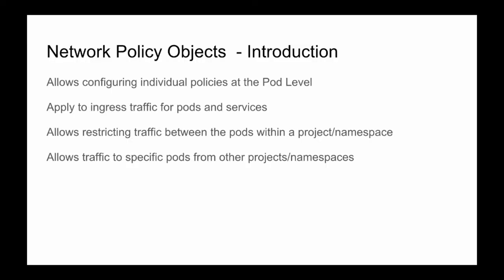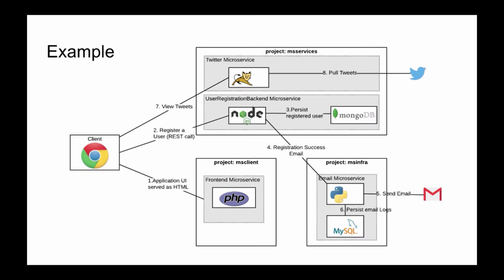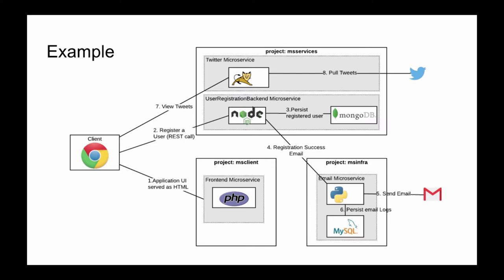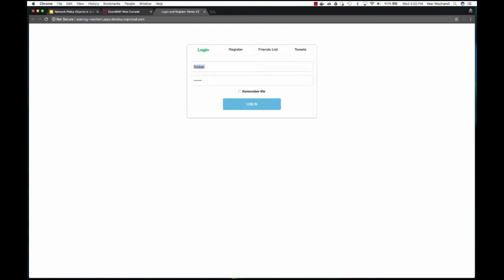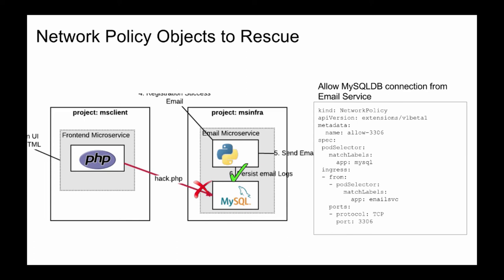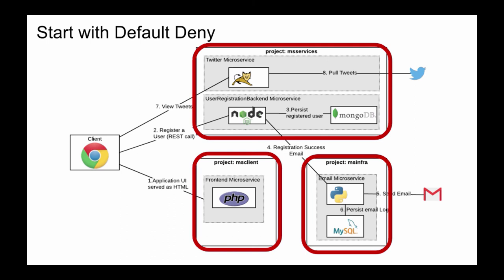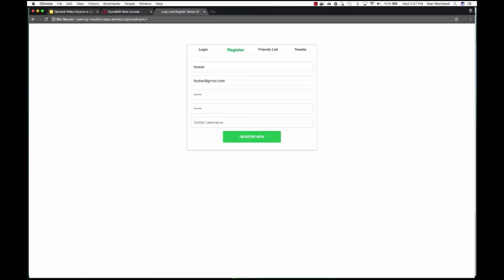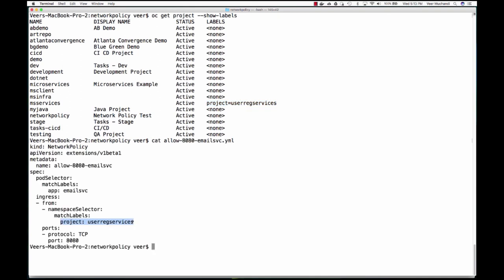Network Policy Objects in Action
Veer Muchandi demonstrates using Network Policy Objects to restrict traffic flow between application components or microservices. Network Policy Objects, a feature in “Technology Preview” in OpenShift 3.6, allows you to define a policy to determine when the traffic is allowed to flow to specific services and prevent traffic to other services.